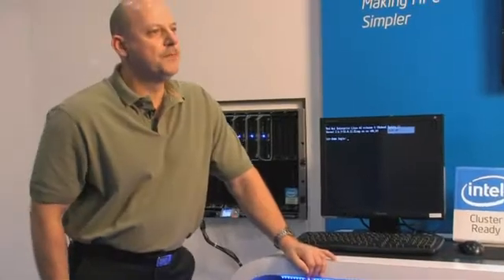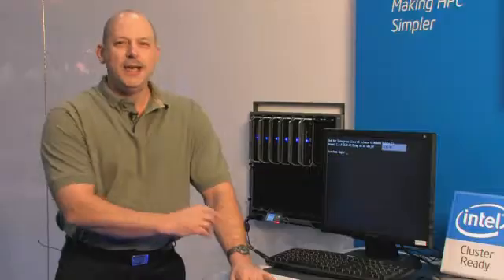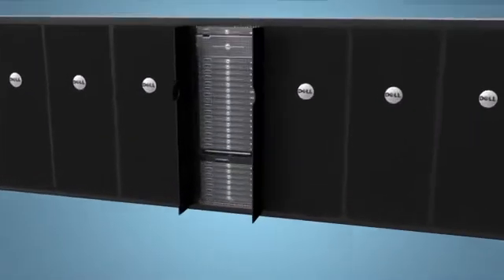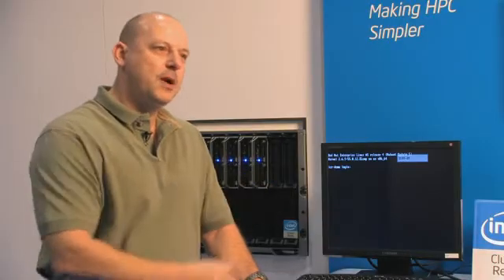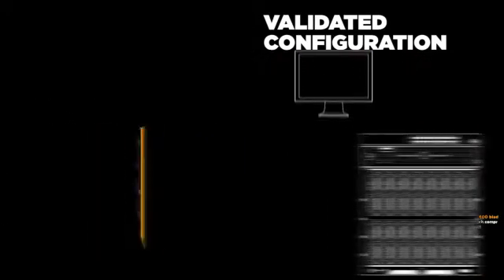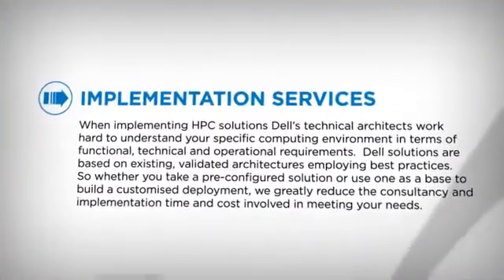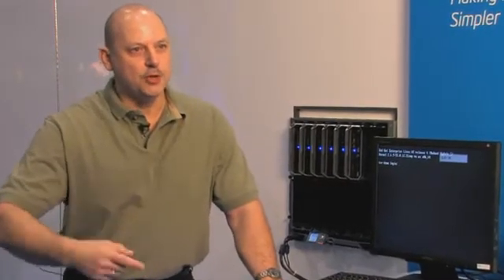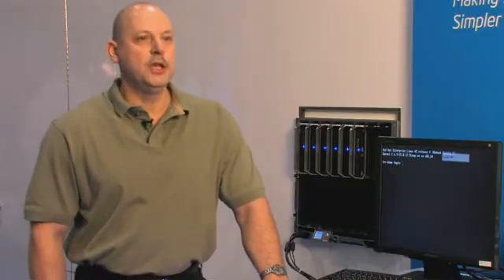Dell & Intel® Cluster Ready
Bart Mellenbergh, Dell's HPC Manager in EMEA, talks about the changes in supercomputing and how Intel Cluster Ready is simplifying HPC end-to-end.